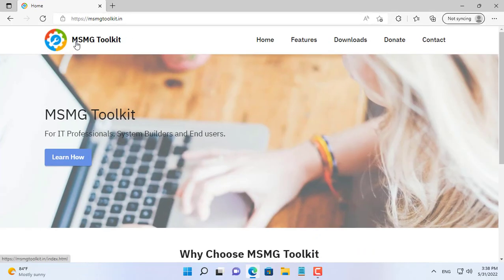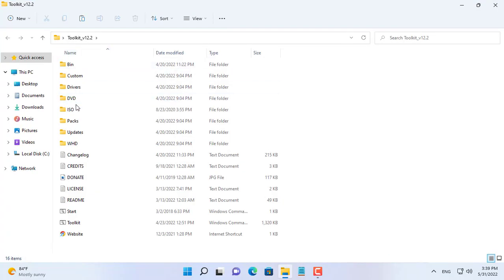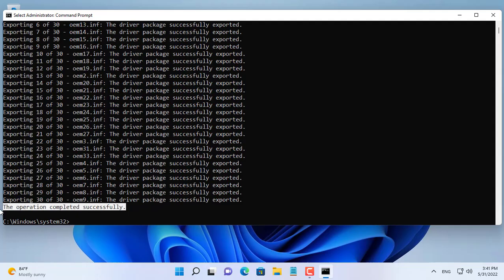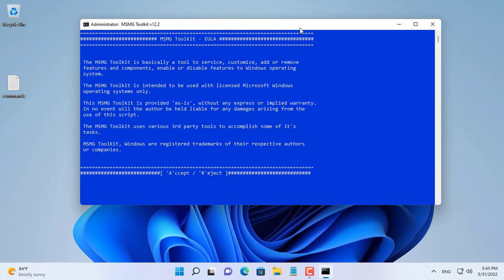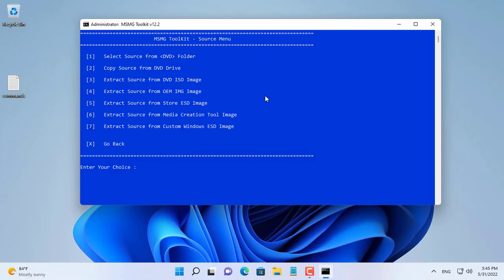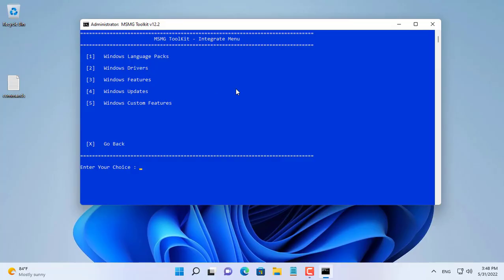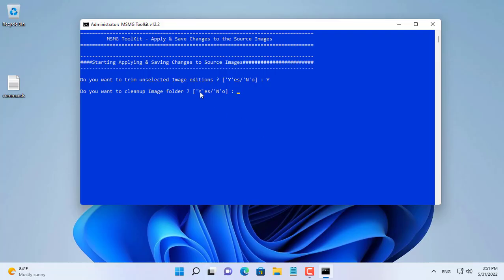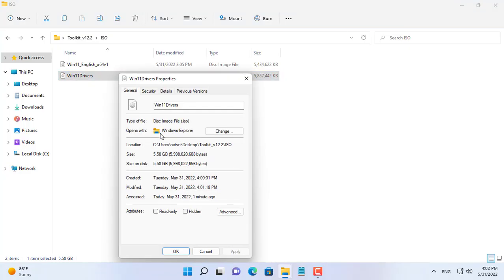How to Integrate Drivers to Windows.iso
In this video I will show you how to add device drivers to Windows ISO files
Motherboad Asus ROG Gaming
Motherboad GIGABYTE